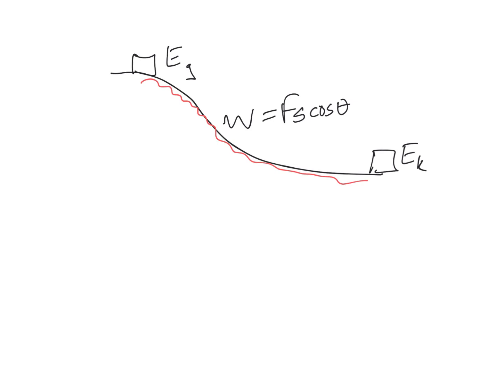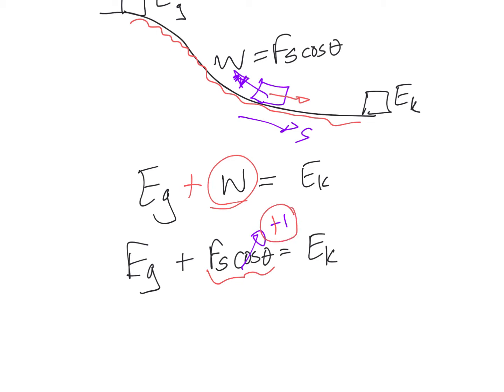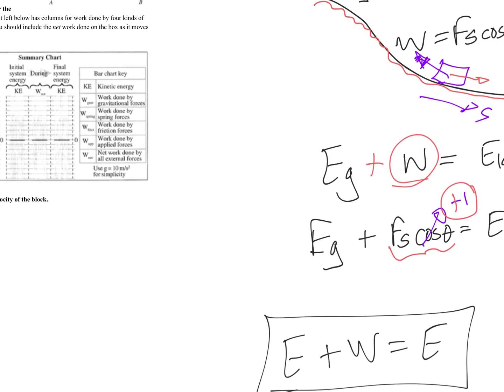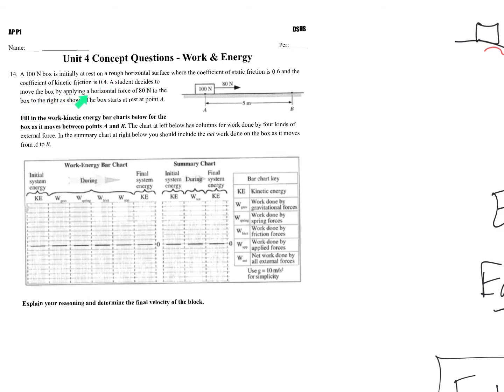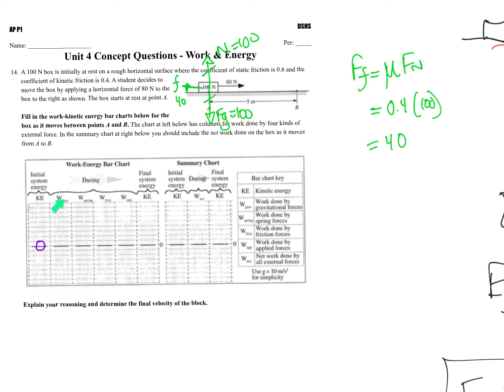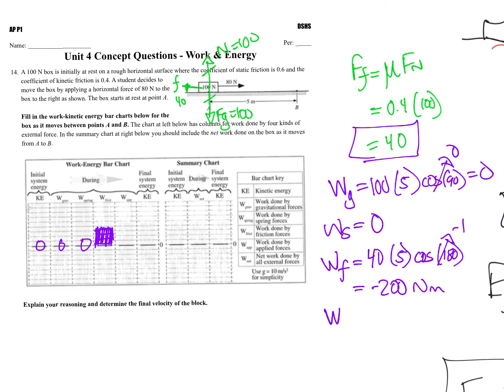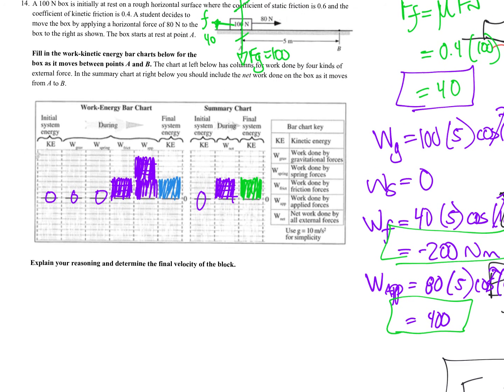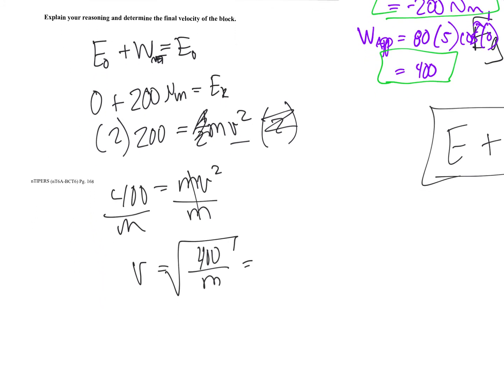IB Physics SL Unit 2.3 - Work, Energy & Power: Concept Question 14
How to work through work - energy concept questions